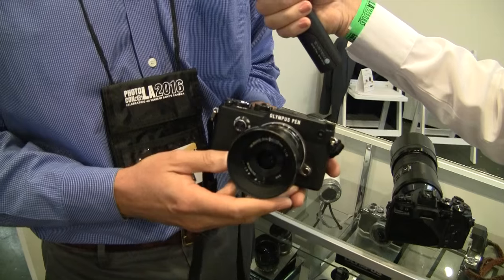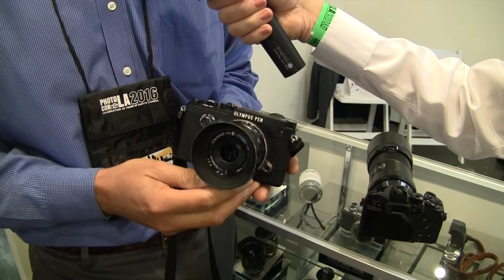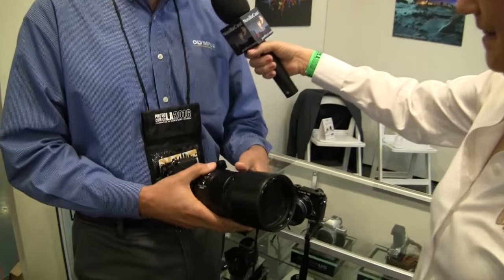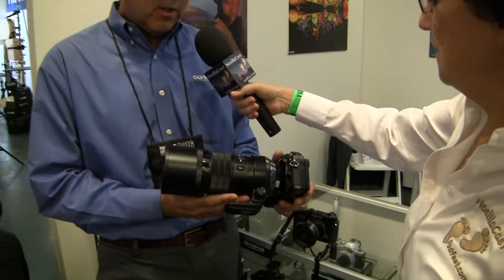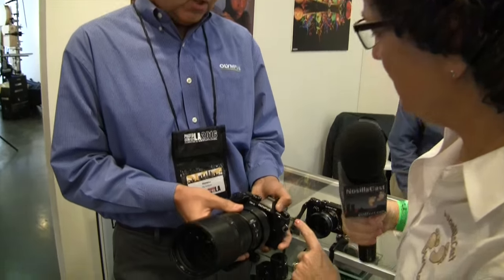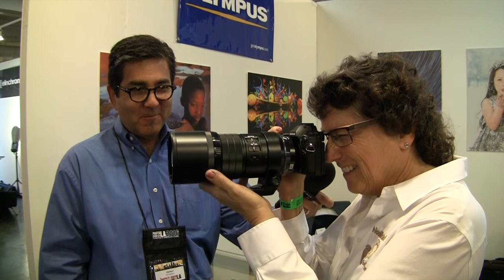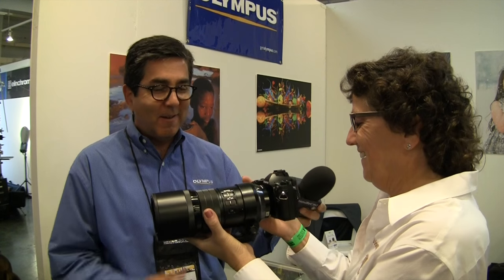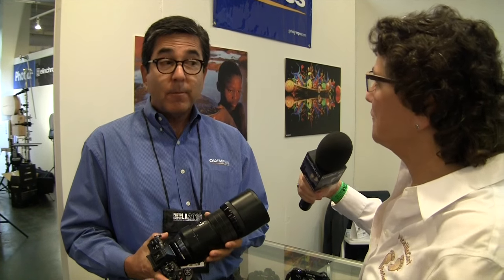PhotoCon LA 2016: Olympus PEN-F Camera and 300mm Prime Lens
Allison interviews Ray Acevedo from Olympus about two of their new products: the PEN-F camera and the M.Zuiko 300mm lens. The PEN-F is a mirrorless, range-finder style camera with the same internals as other Olympus OM-D cameras. It has a vintage design and is well suited for street photography.  The M.Zuiko 300mm fixed focal length F4.0 lens is part of Olympus' PRO line designed for micro 4/3 cameras, and it provides the equivalent zoom of a 600mm standard DSLR lens at a significantly reduced price, size and weight. This lens offers the highest resolution of any lens Olympus has ever made.  The setting is PhotoConLA show floor at The Reef in downtown Los Angeles.